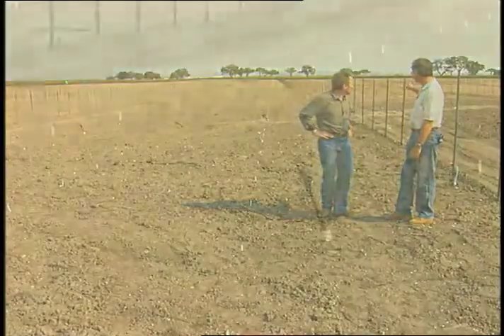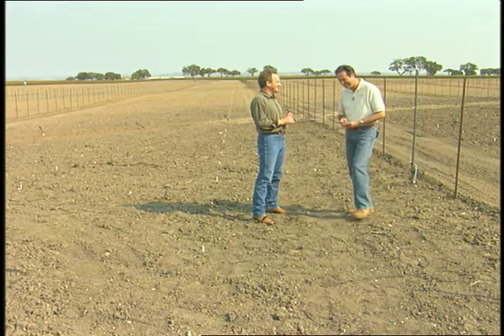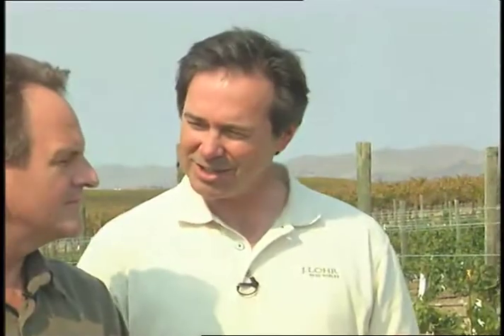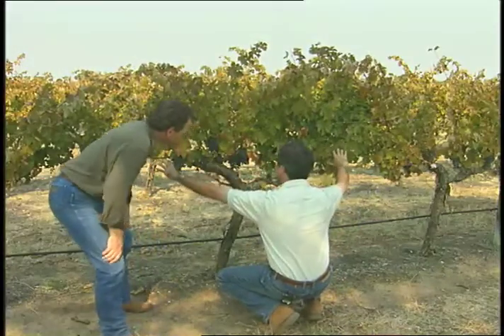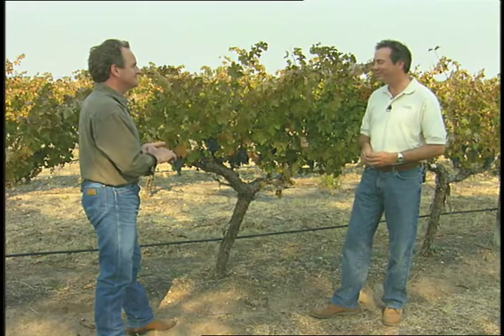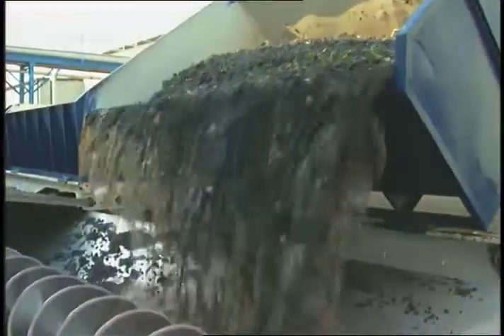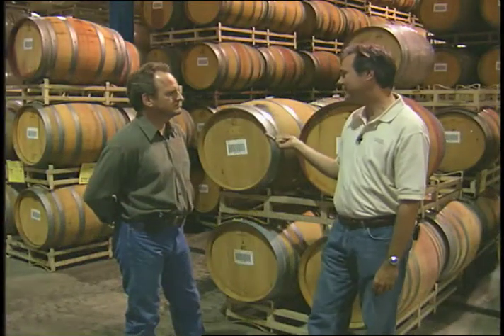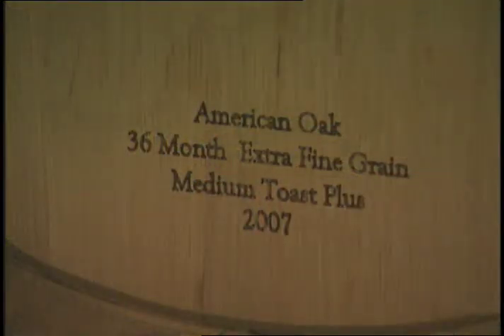From Grapes to Glass - Sam Blakeslee Cable Access Show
Sam Blakeslee gets the inside perspective on making wine from one of Paso Robles' most prized labels; J. Lohr Vineyards and Wines. Steve Lohr explains the process in this show which airs on Central Coast Cable Access channels as part of Blakeslee's "Treasures of the Central Coast" series.